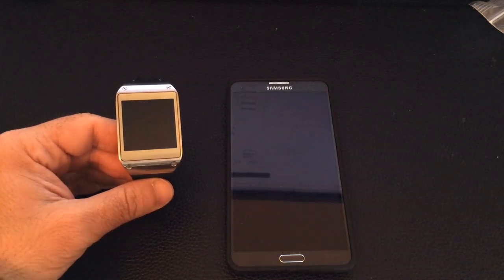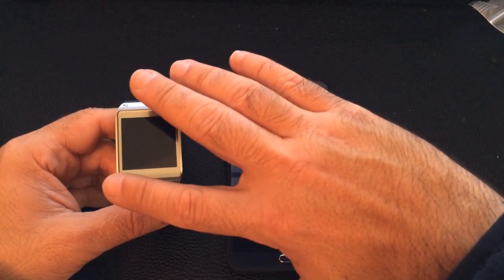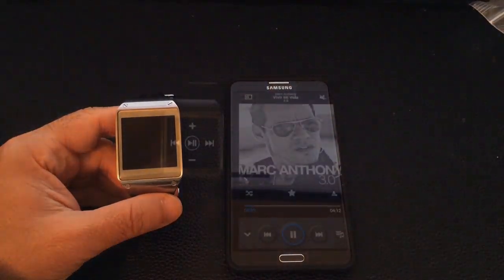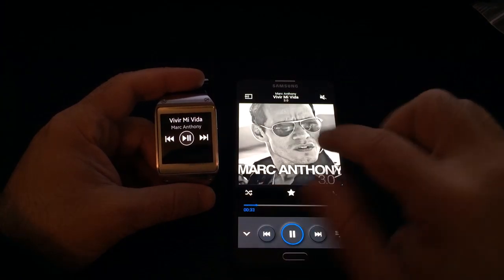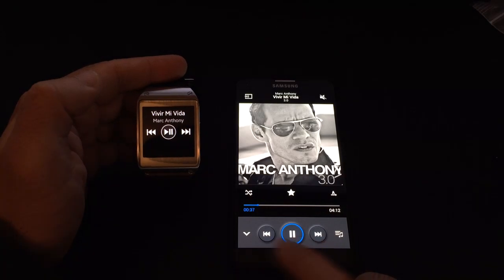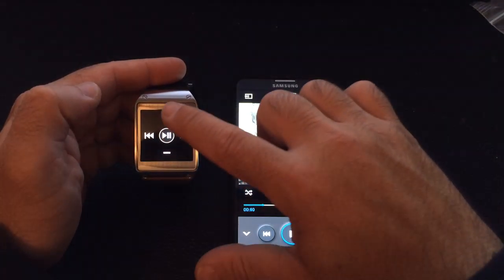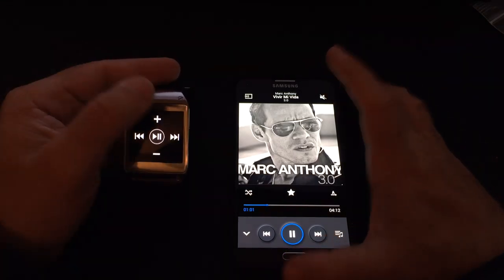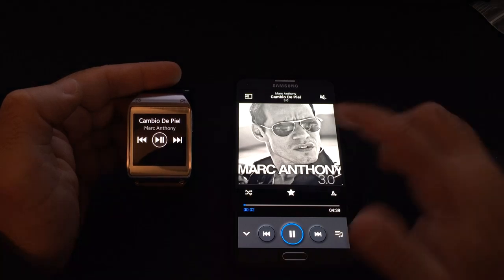Samsung Galaxy Gear Tip: How to use the media controler